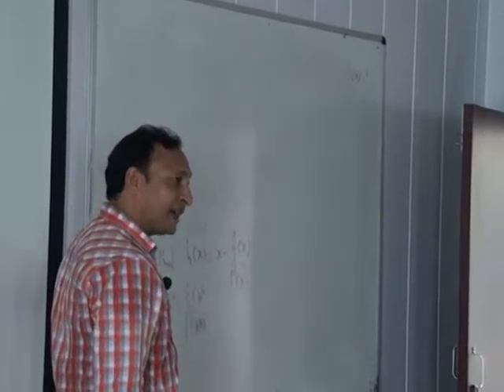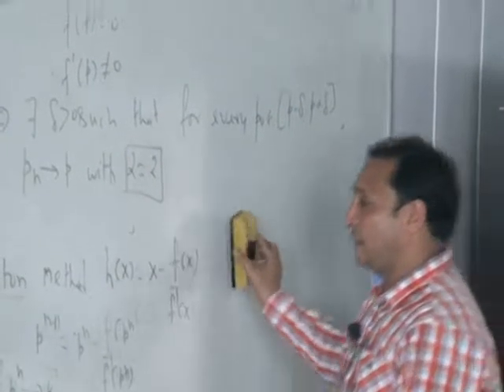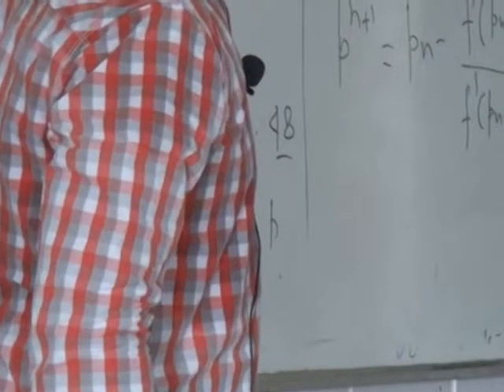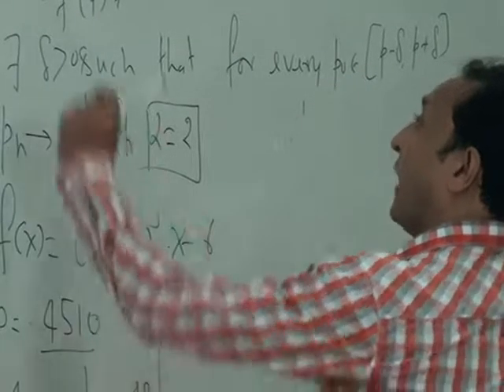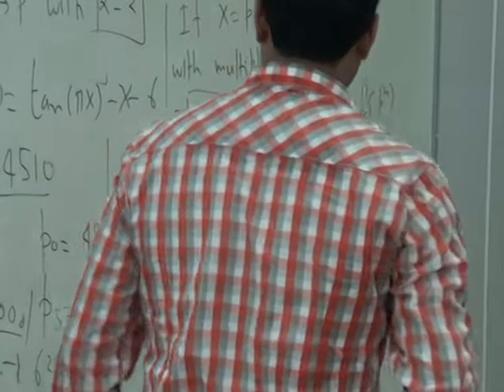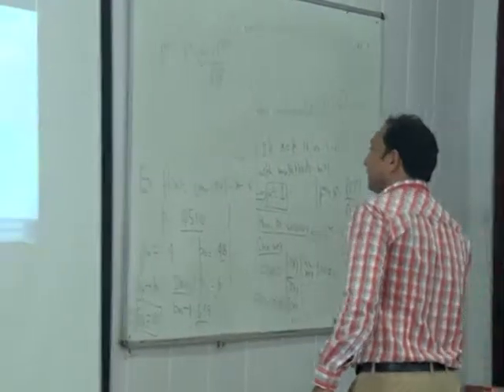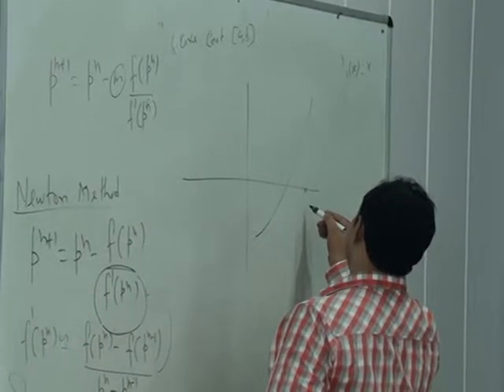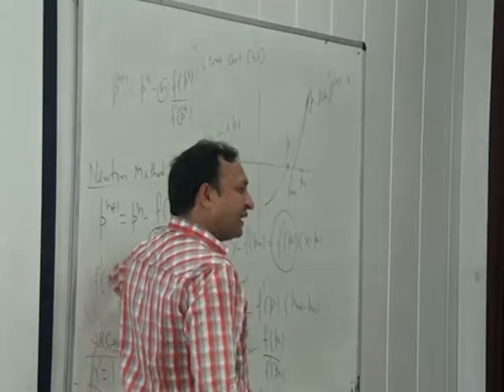Numerical technique lab lecture 4